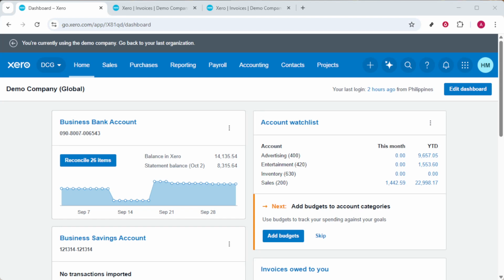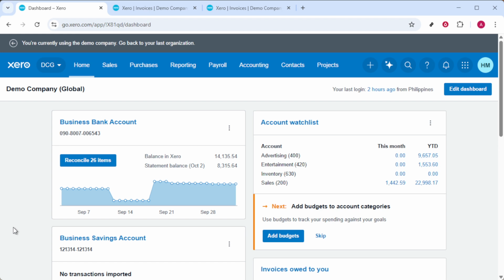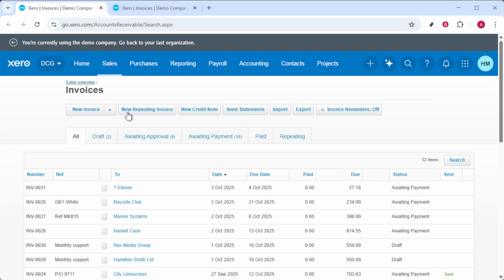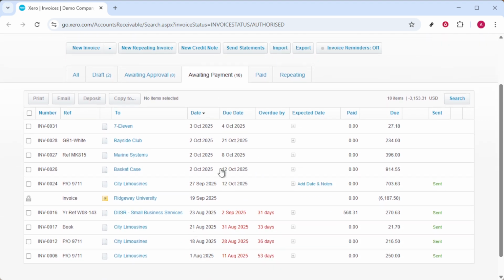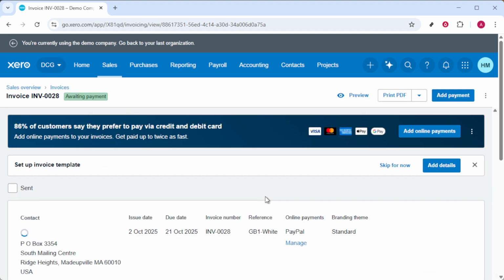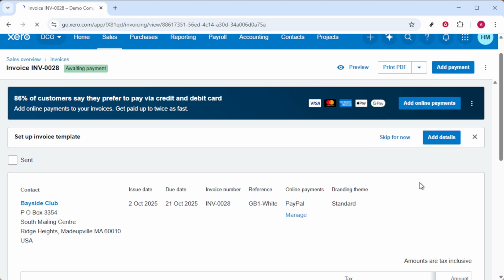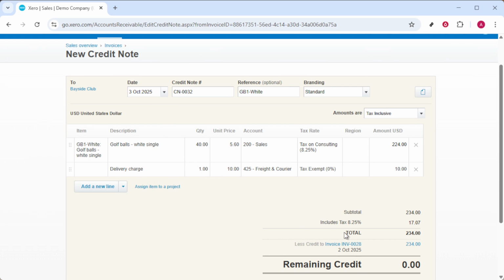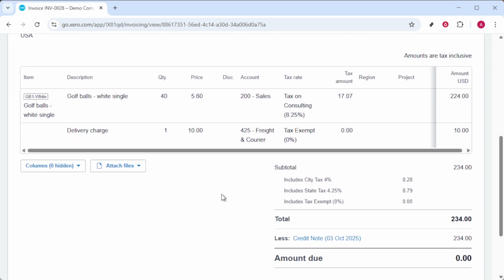How to Write Off an Invoice in Xero | Quick Tutorial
📝 Learn how to write off an invoice in Xero with this simple step-by-step tutorial.

💻 This guide will show you how to record bad debts, adjust your accounts, and keep your financial records accurate in Xero.

✅ Perfect for small business owners, bookkeepers, and accountants who want to manage unpaid invoices quickly and correctly.